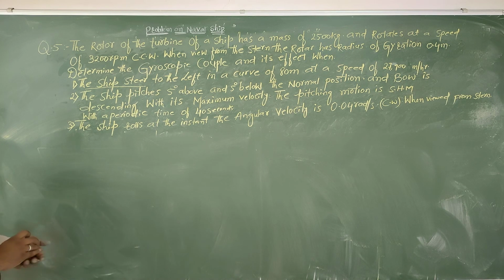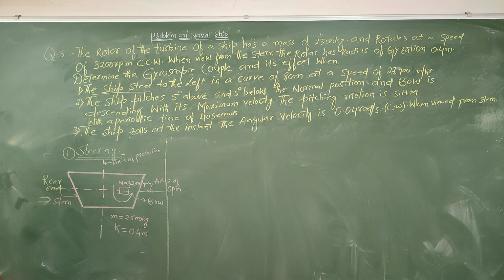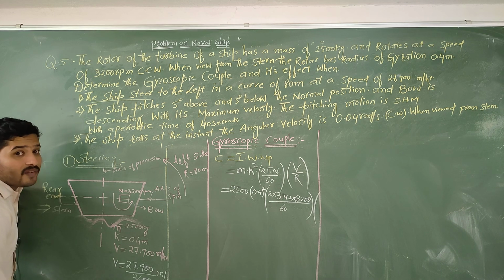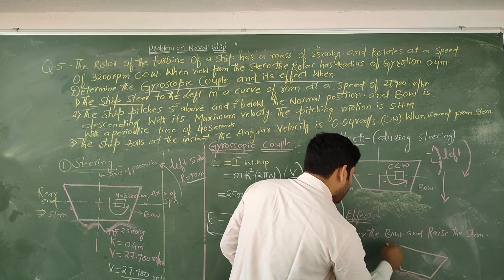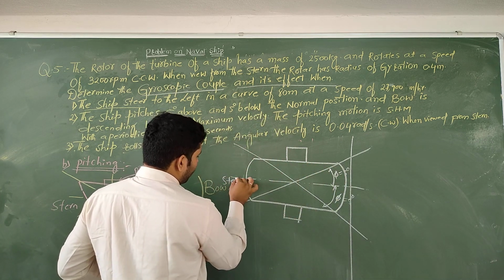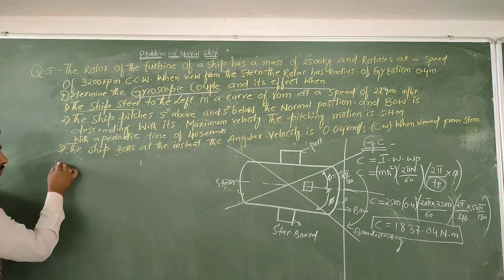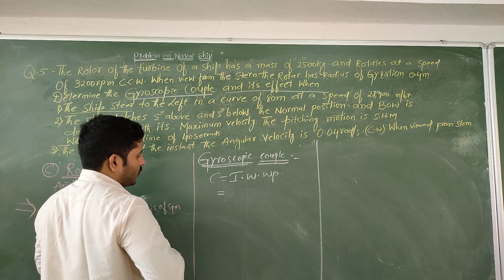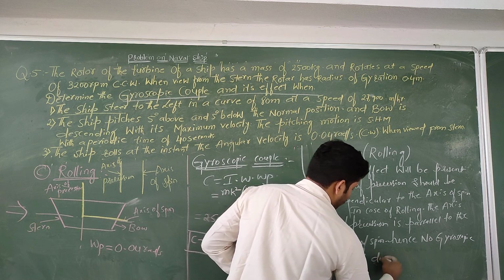LECTURE 13:PROBLEM 5 ON NAVAL SHIP